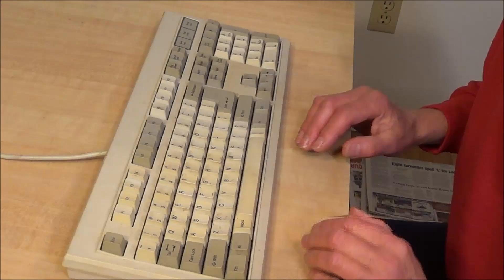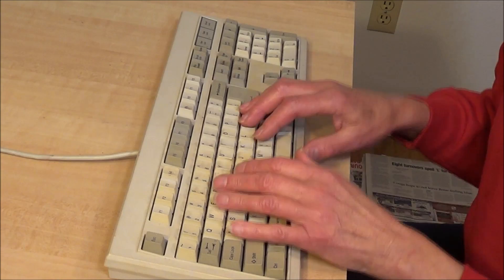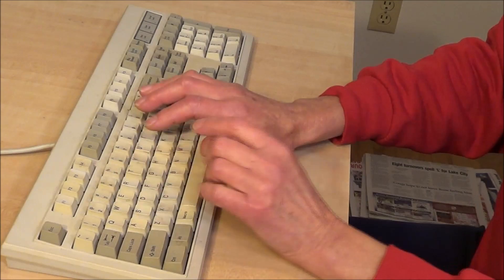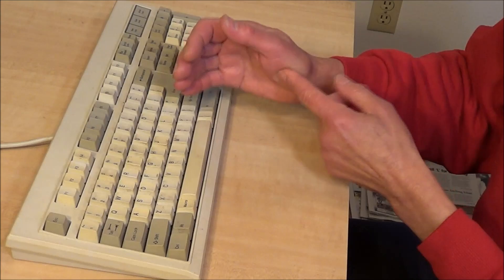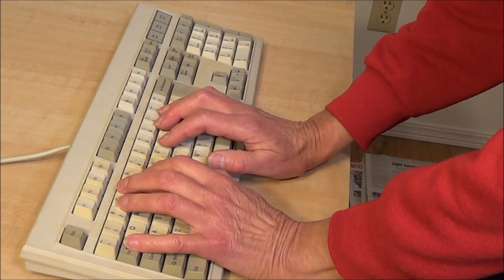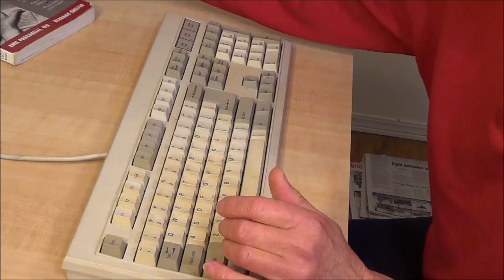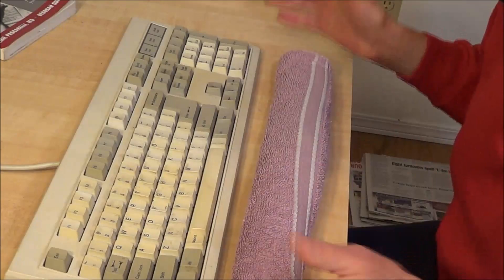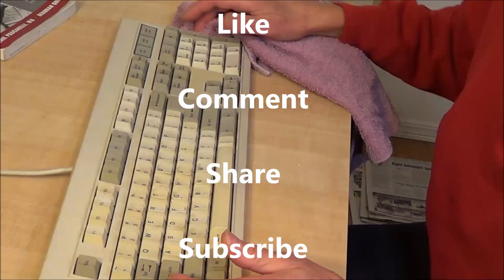You are using your keyboard and wrist rest wrong. Make a wrist rest in 3 Seconds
The majority of people that I see in both home and offices are typing in ways that can create pain later on.  It may even lead to carpal tunnel syndrome or  De Quervain's syndrome. A few simple changes in the way you type on your existing keyboard can make a big difference over the long run.

Most people also use their wrist rests wrong. It is actually not for resting your wrist on while typing. Rather it is for resting your hands on when not typing.

Proper keyboarding is floating over the keys when typing. Also how to make a wrist rest in 3 seconds.

Hilma Volk Retired Licensed Massage Therapist, Certified Nutritional Coach

My Free Series of Videoa about Carpal Tunnel and FALse Carpal Tunnel Syndromes

My Carpal Tunnel Master Program